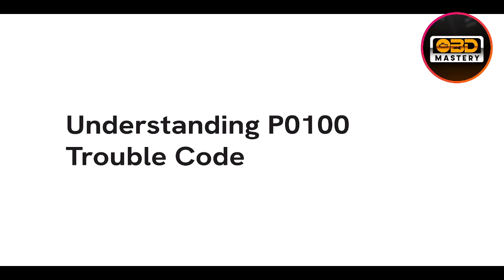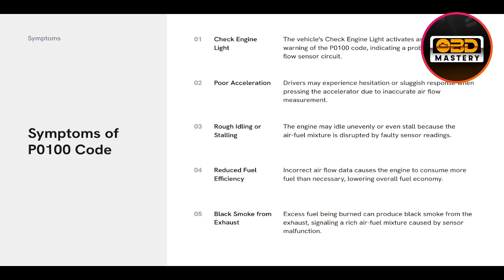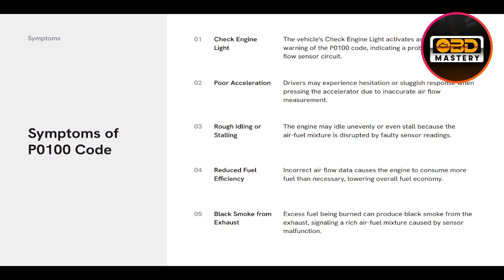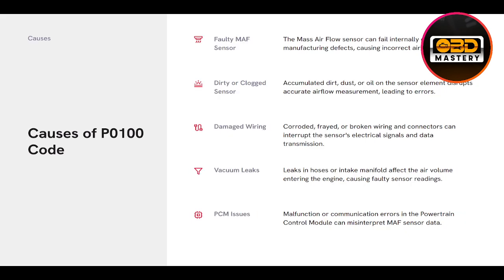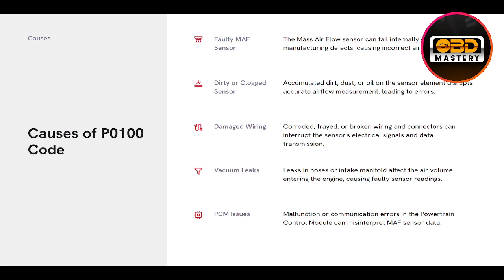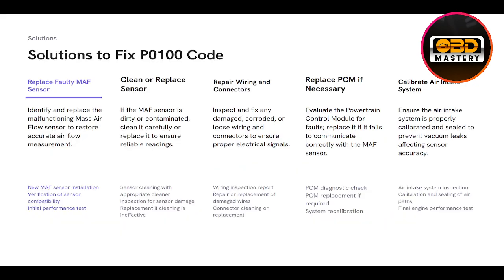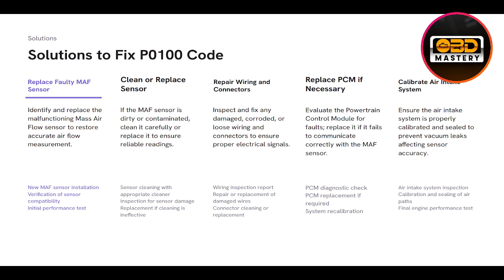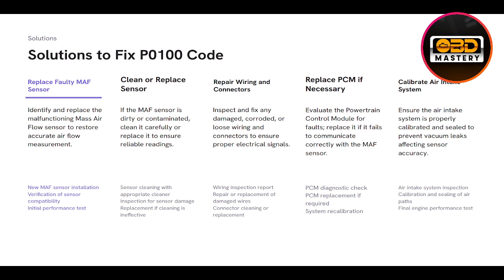How to Diagnose and Fix P0100 Engine Code - OBD II Trouble Code, Symptoms, Causes And Solutions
Check out our catalog of videos where we showcase various p0 codes.